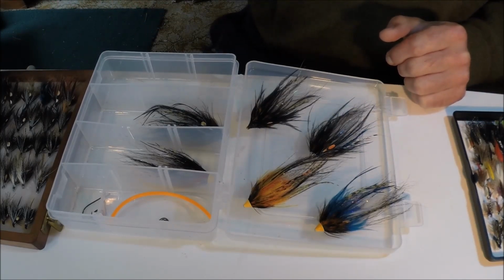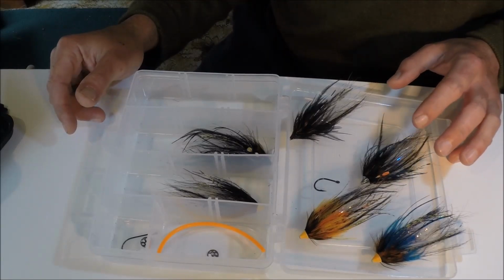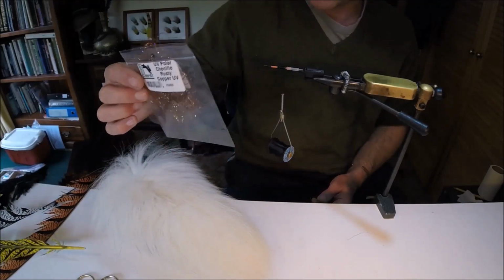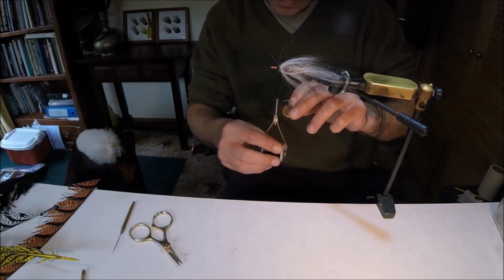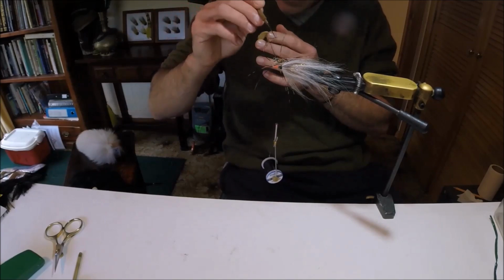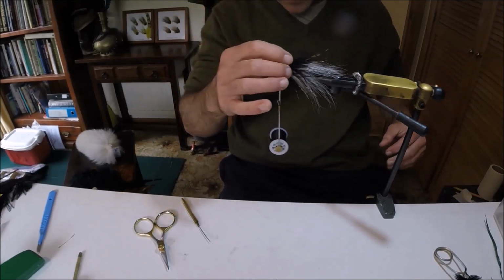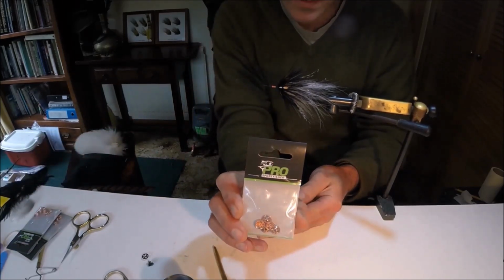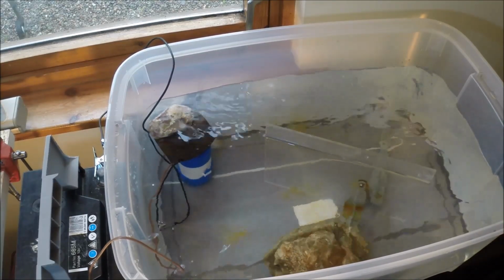The Sashsquatch Ferox Fly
A look at the reasons why I am using this fly for Ferox trout and some of the methods used for tying them, then watching it swim in my fish tank.